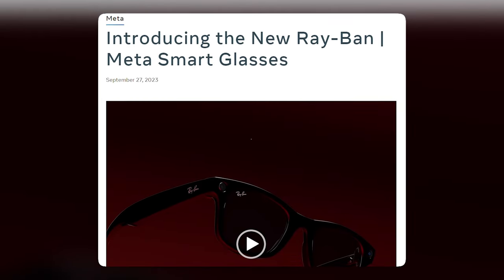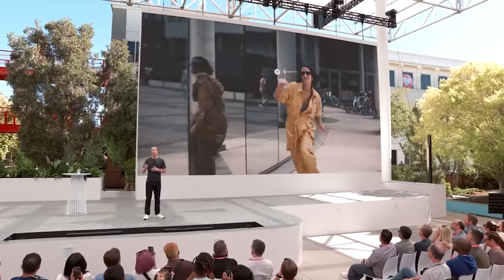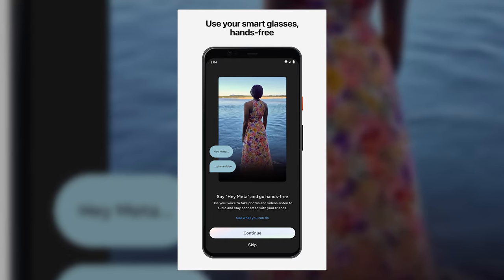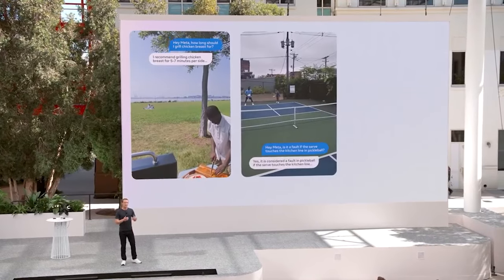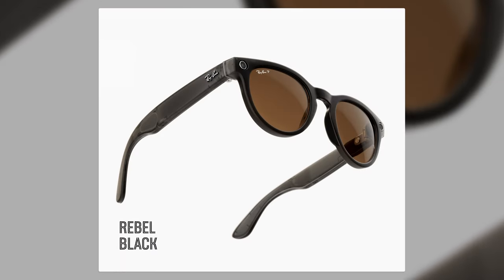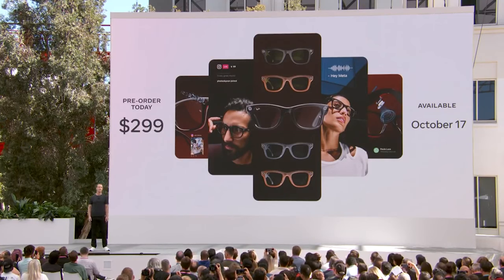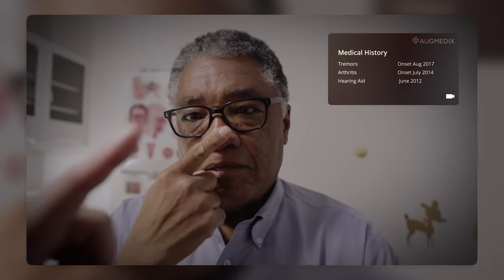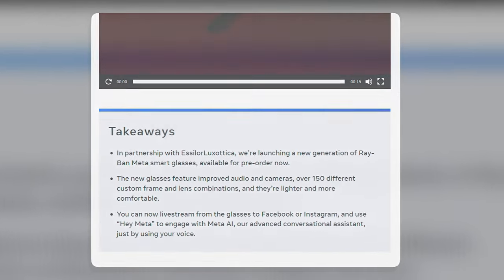Ray-Ban Meta Smart Glasses: Everything You Need to Know!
In this video, I’m going to discuss about the new Ray-Ban Meta Smart Glasses, which are the smart glasses from Meta, the company formerly known as Facebook. These glasses are designed to let you capture and share your life moments with style and ease. I’ll show you how they work, what you can do with them, and what are the benefits and limitations of these glasses. I’ll also compare them with other smart glasses in the market, such as Google Glass 2.0 and Snap Spectacles 3. Watch till the end to find out if these glasses are worth the hype and if you should buy them or not.